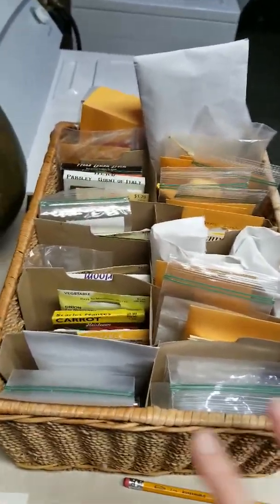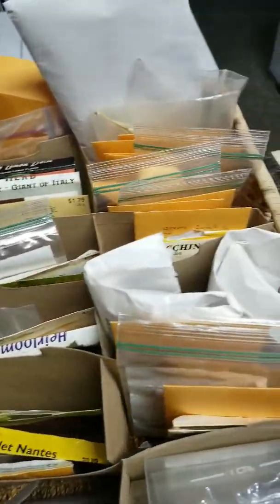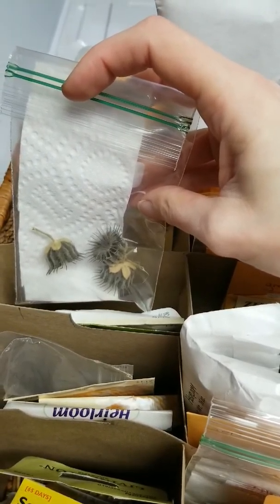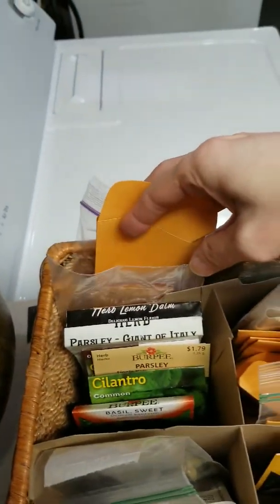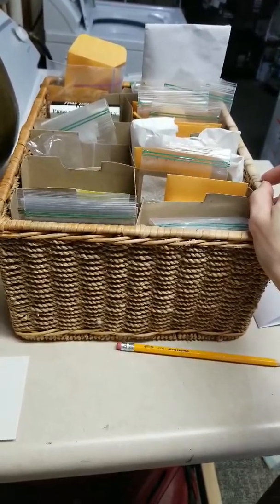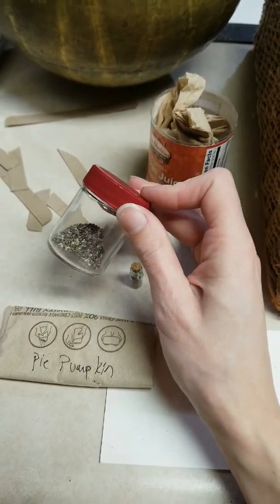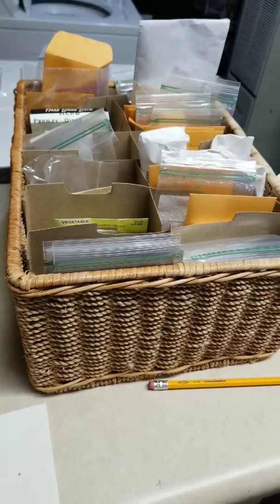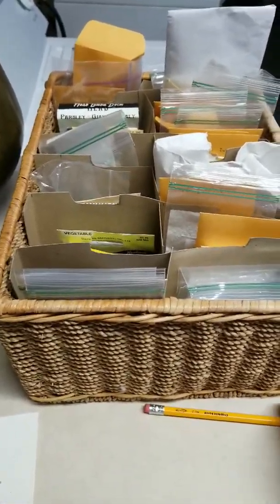Organize Those Seeds & Chia Results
My mini project to organize my seeds & open a seed library in my town. It's step 1 of my community project which can be found at gf.me/u/xjkscr or my Instagram @patientfarmer

Also, results of my chia growing experience last year.